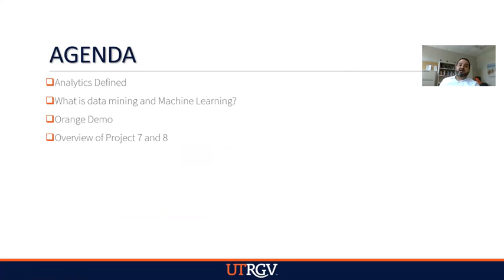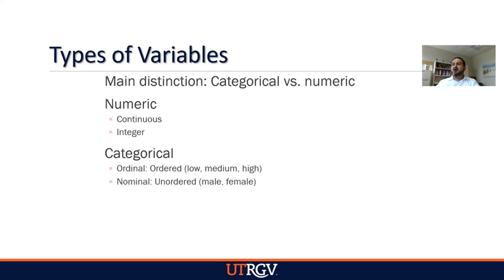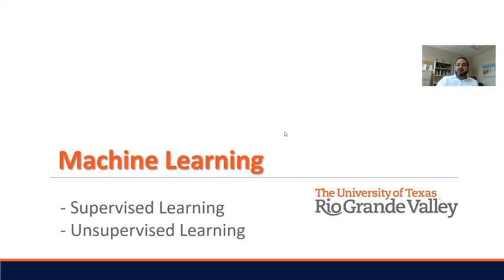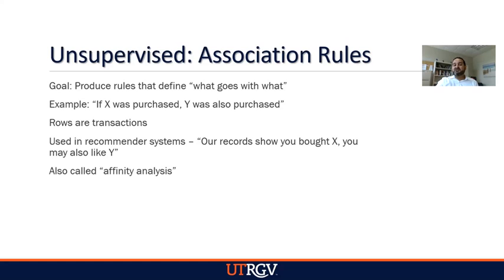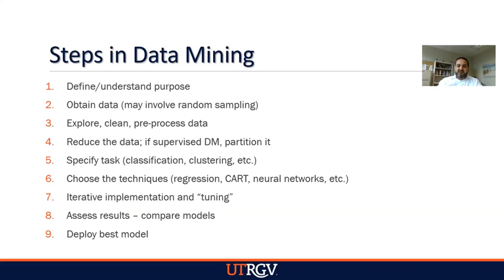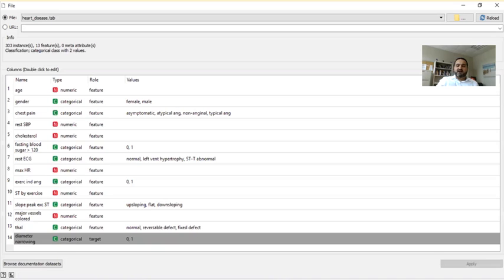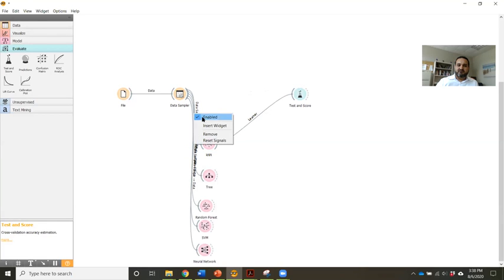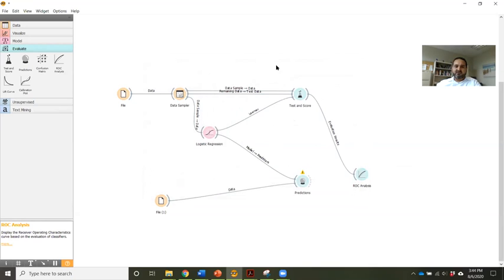Data Analytics Data Mining Lecture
In this lecture, I give an overview of business/data analytics and machine learning. I also go over an example of text mining using Twitter data for sentiment analysis.